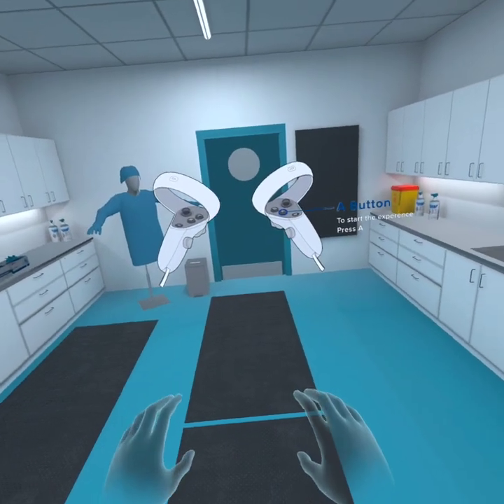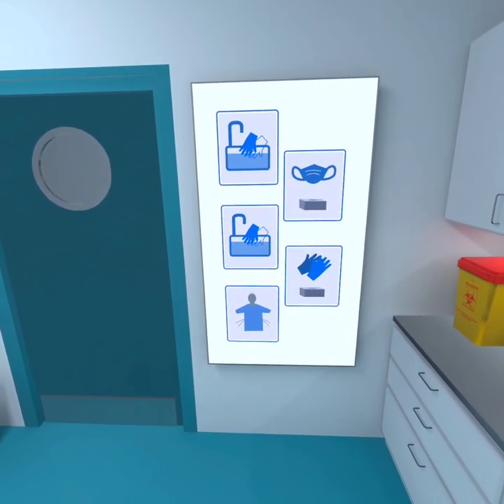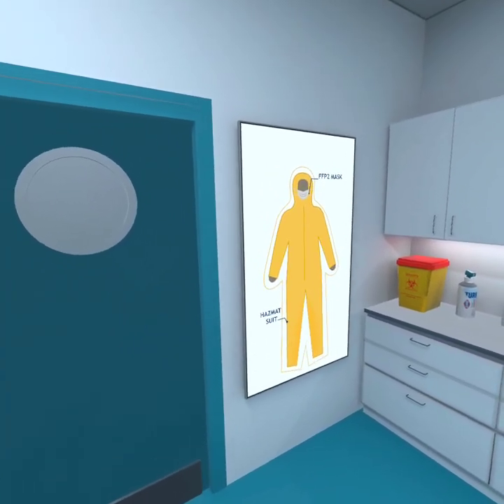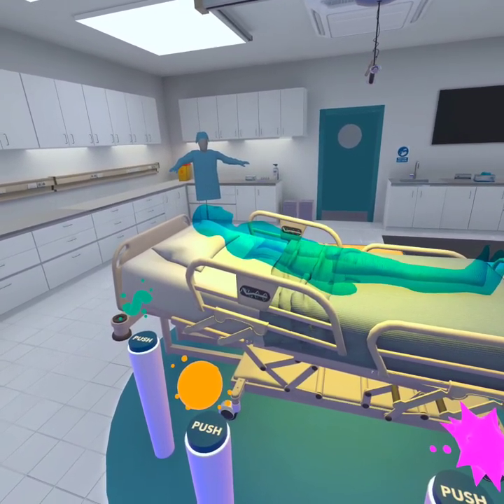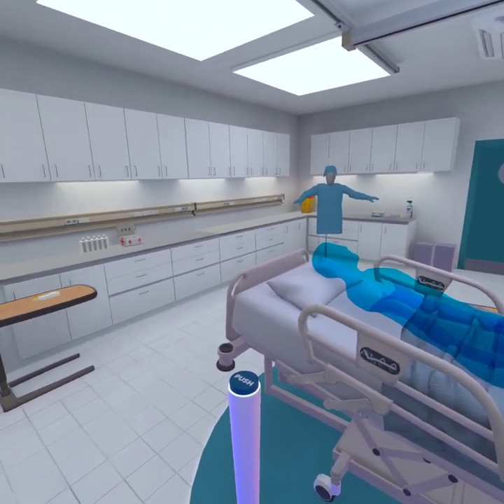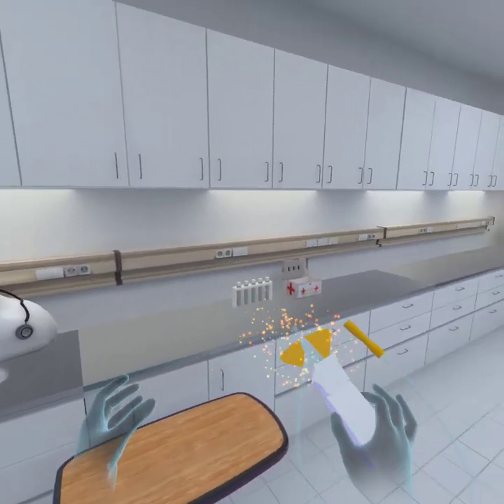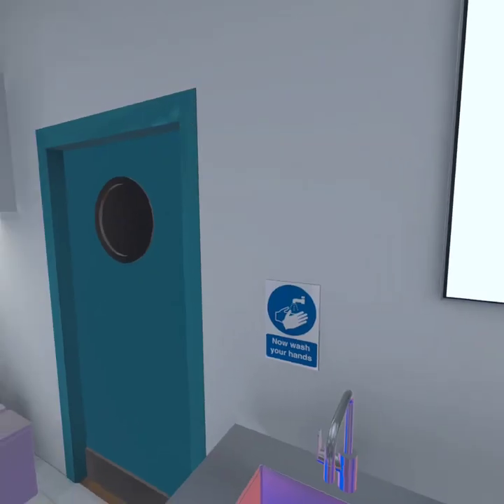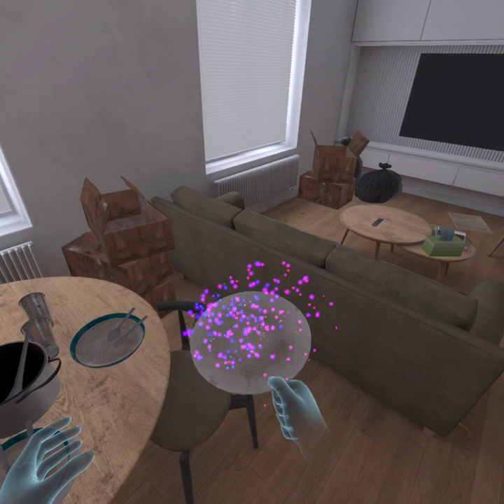West Lothian College - Infection Prevention VR Walkthrough